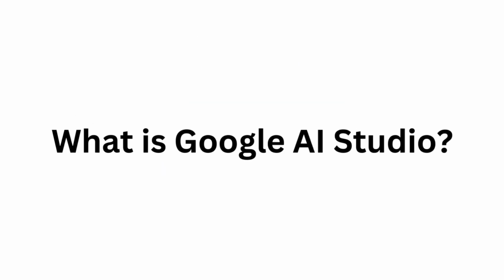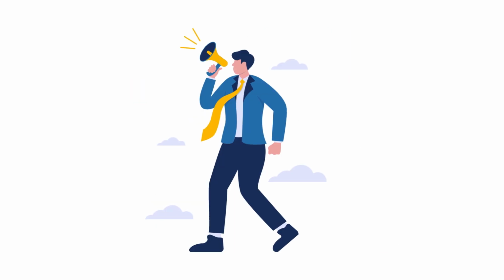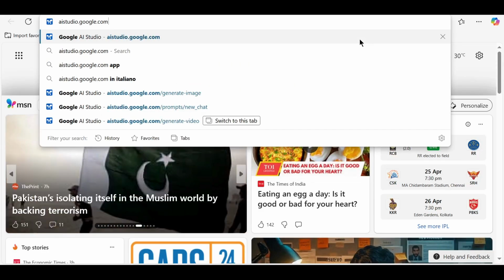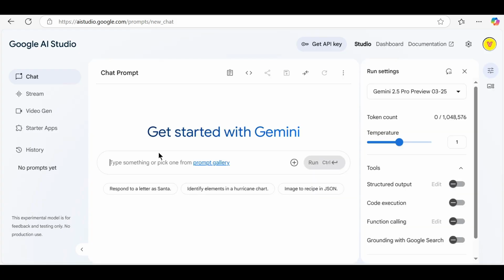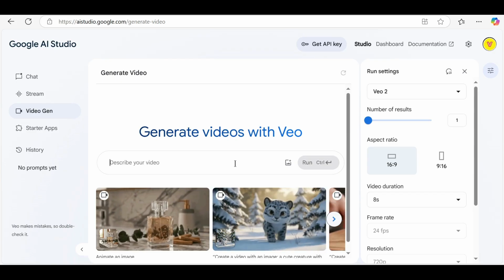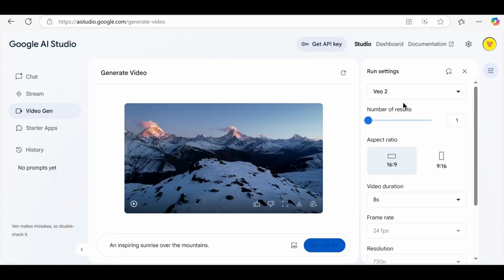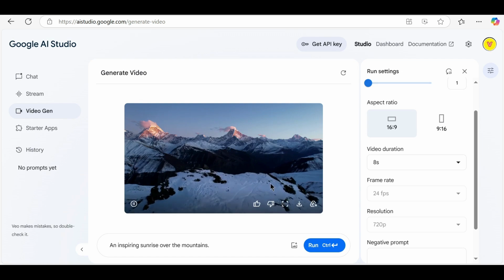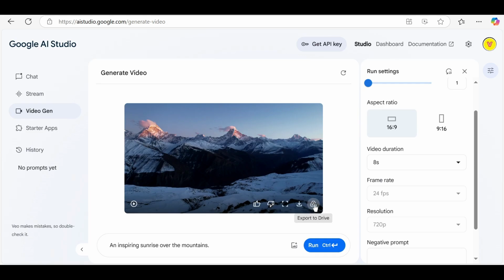🔥 Google AI Studio Tutorial for Beginners | How to Use Google AI Studio to Generate Images & Videos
🚀 Master Google AI Studio in Minutes!
Unlock the power of Google AI Studio with this step-by-step tutorial designed for beginners! Learn how to use Google AI Studio to create stunning AI-generated content easily. Whether you're exploring AI video generation or diving into your first project, this guide is perfect for you.

How to use Google Studio AI effectively

A complete Google AI Studio walkthrough

Beginner tips to get started quickly

Real examples of AI video generation using Google tools

🎯 Perfect for creators, marketers, and anyone curious about Google's AI video generator!